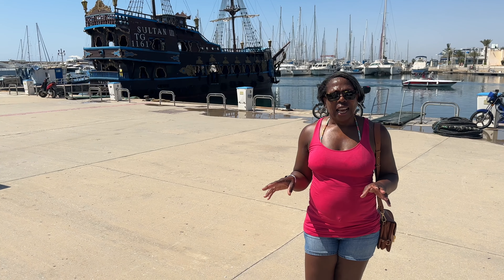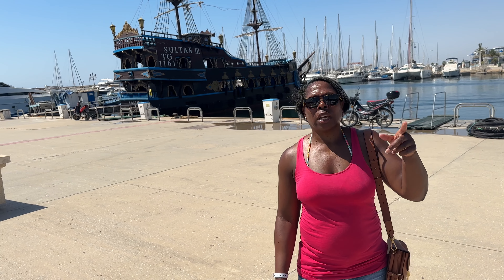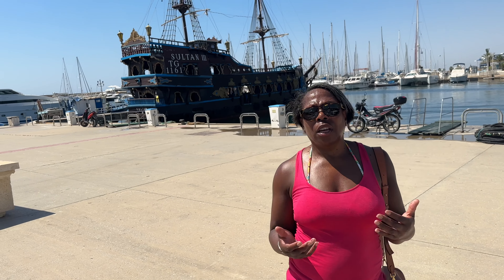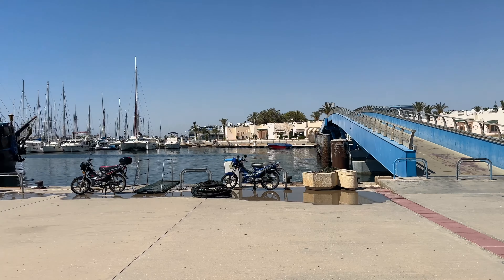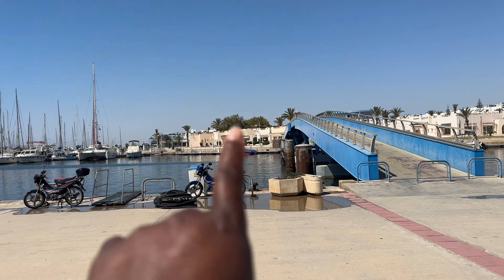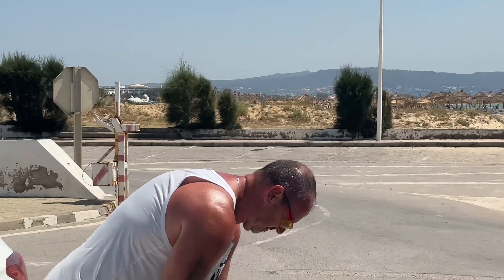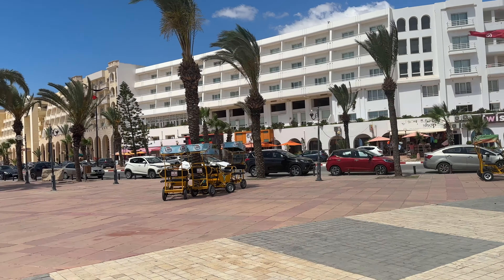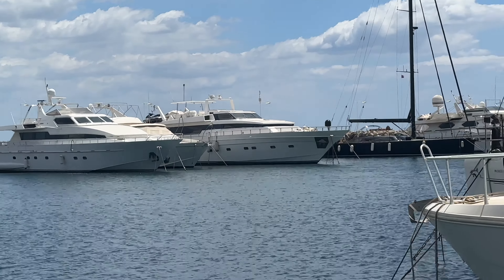Holiday Vlog: Yasmine Hammamet Marina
A short vlog showing our trip to Yasmine Hammamet marina. We took a taxi there one day. Then walked along the beach, from the hotel, another day. If you want to the latter, then leave early in the morning.